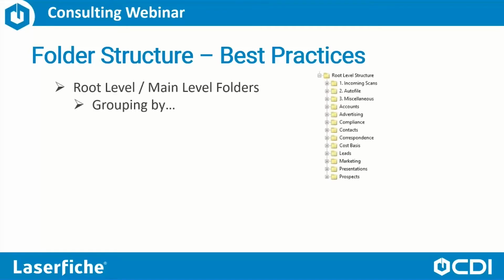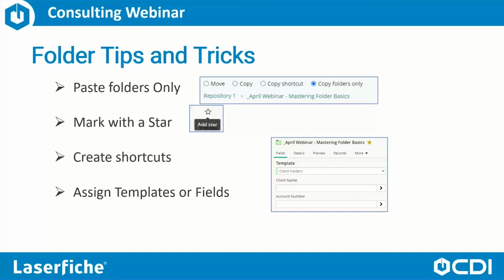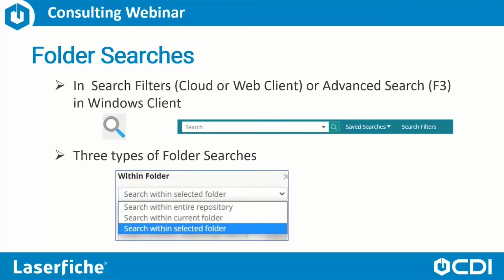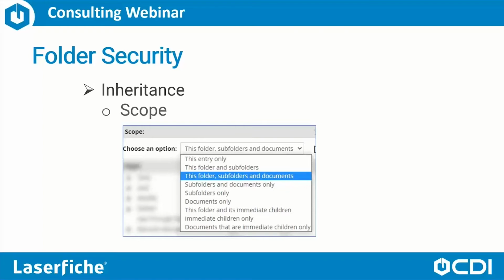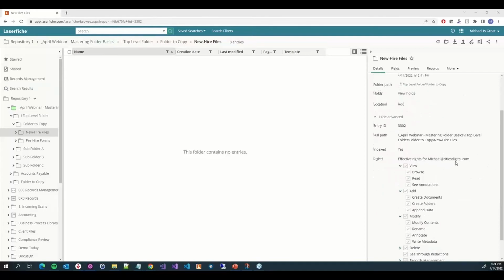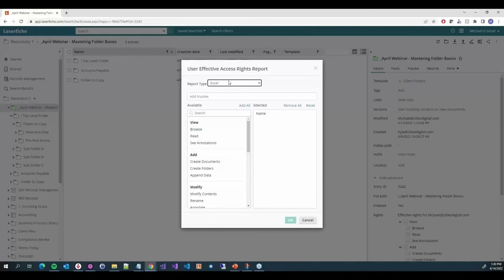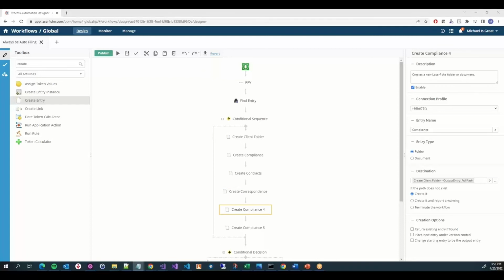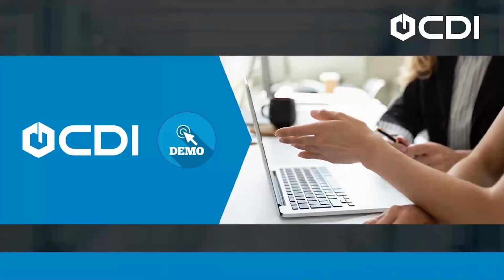Mastering Folder Basics – The ultimate guide to Folder Best Practices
Watch our webinar to master the powerful features available in the Folder Tree. You will learn about those features you’ve always been wondering about and the best practices for applying security. You’ll also learn how to use the newer security reporting available with Web Access. Building off last month’s webinar we’ll build a more enhanced auto-file process and demonstrate it.

During this webinar, we will show:

• Folder tips and tricks
• Folder searches
• Folder auto-file build/demo
• Inheritance with security and Web Access security reports

• Laserfiche Support
• Laserfiche Sales
• Laserfiche Consulting
• Laserfiche Hosting
• Laserfiche Integrations
• Scanning Hardware
• Scanning Services